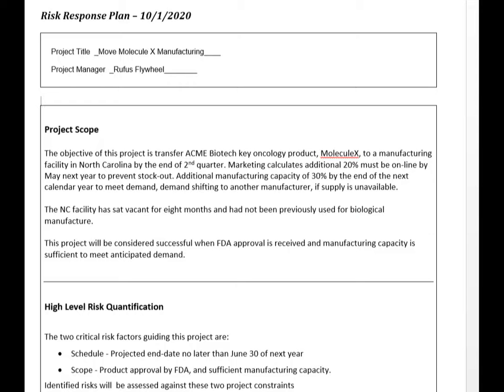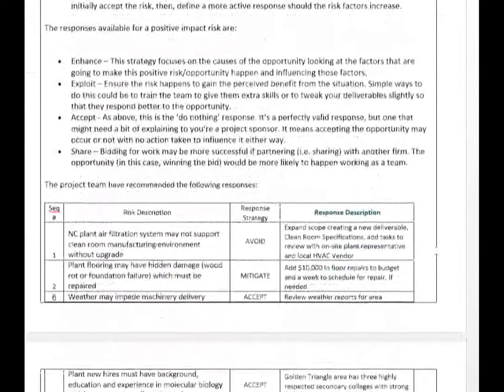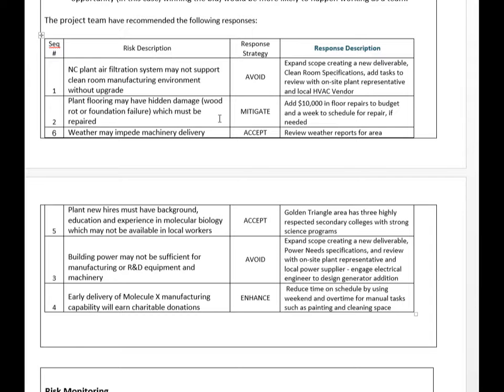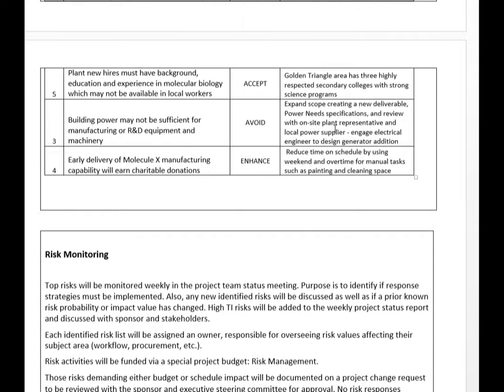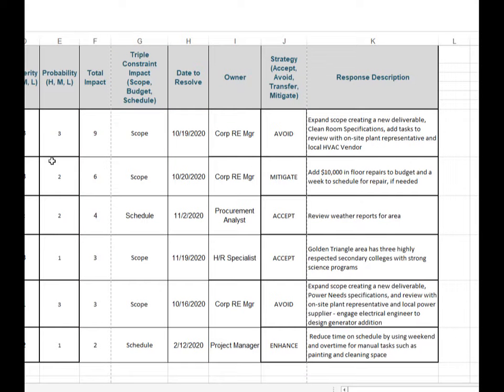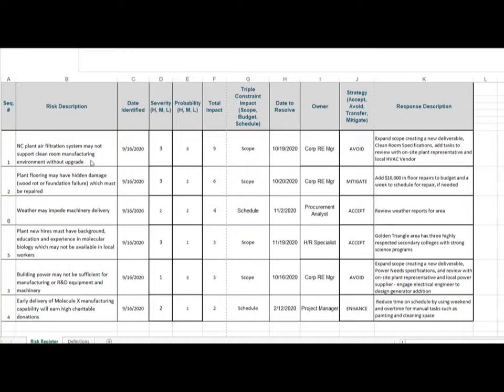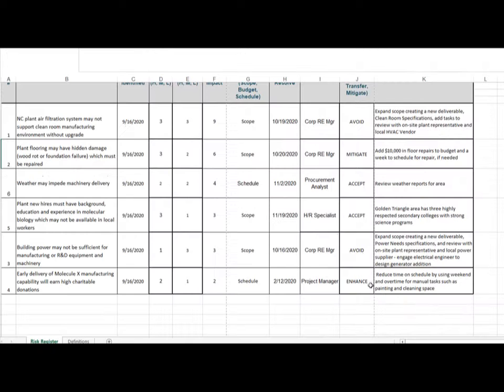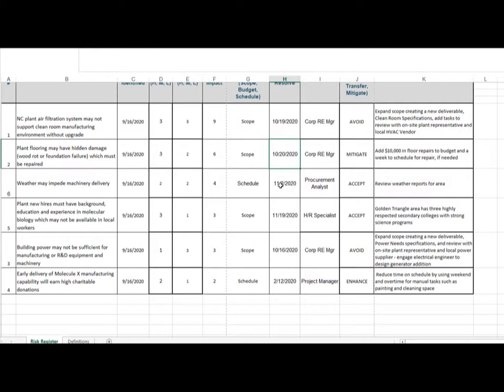Risk Module 6